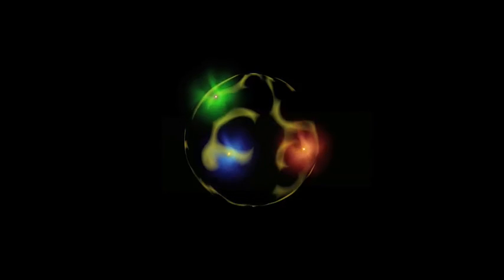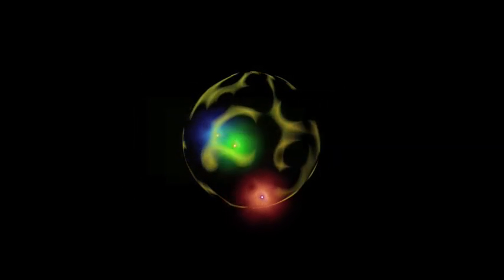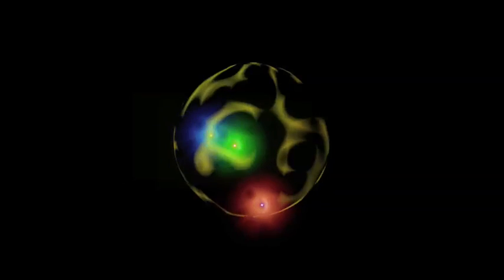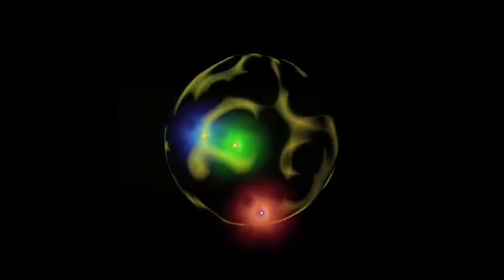Proton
Find out what a Proton is!